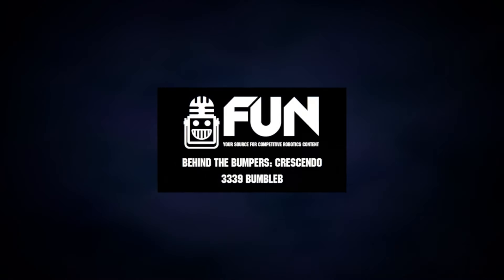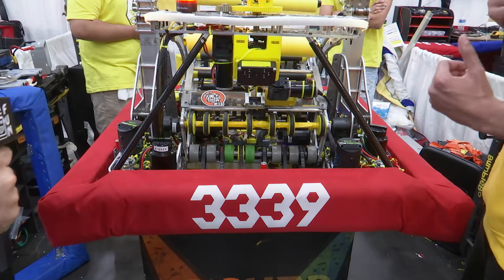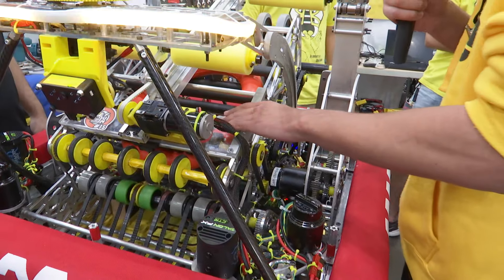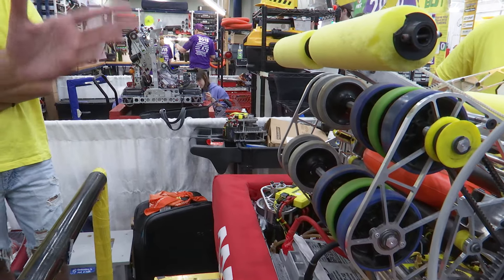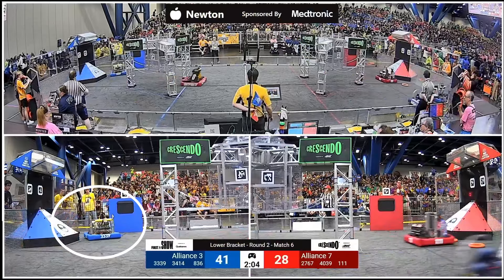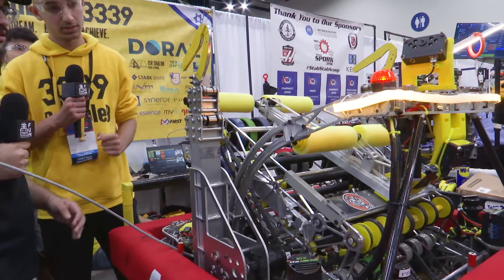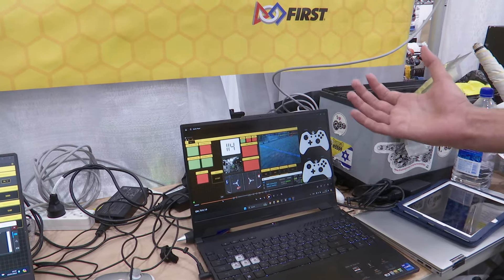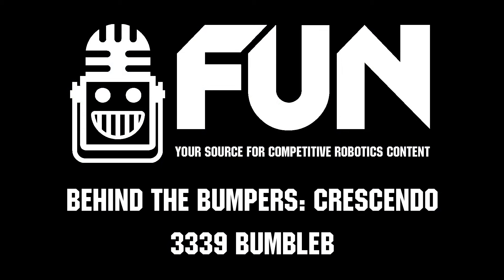3339 BumbleB | Behind the Bumpers | FRC CRESCENDO Robot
3339 BumbleB, Winners of the Israel District Event #1, #3, and the Israel DCMP is here to show of their amazing robot, with their modified swerve, vision system, elevator, customized electronics and much more. Be sure to join us as we learn more about this team on Behind the Bumpers.